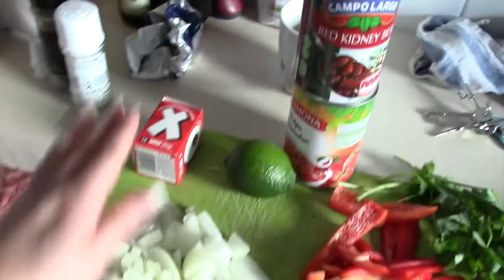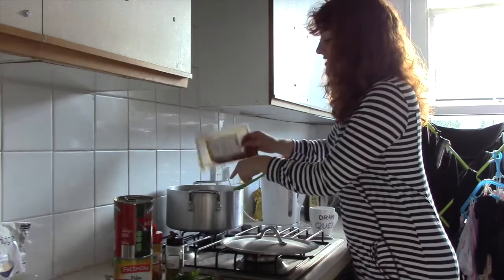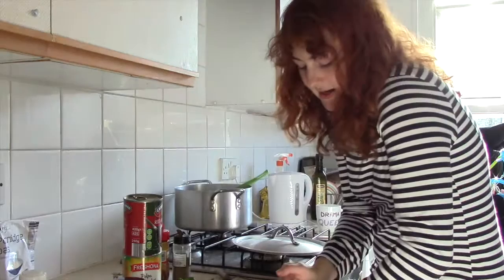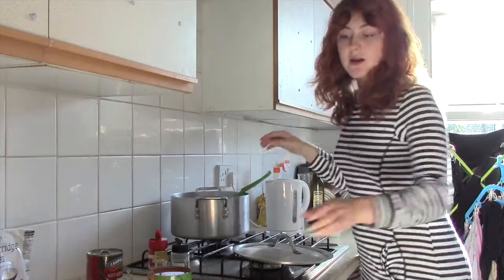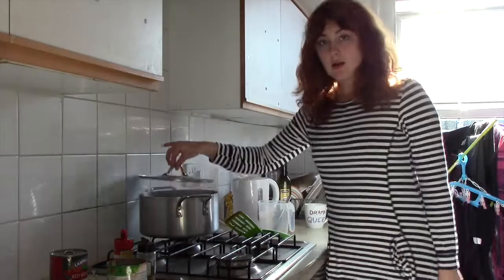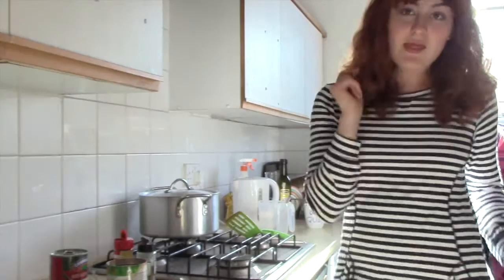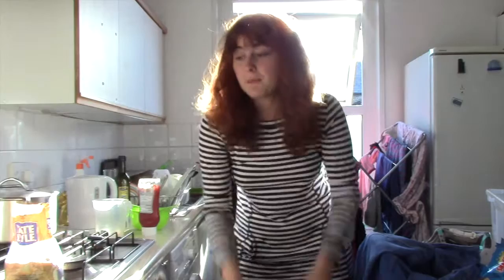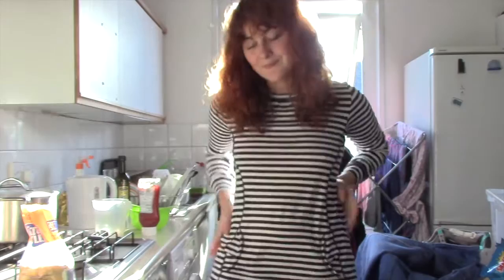C H I L L I C O N C A R N E with L O Z M I X I N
FRIYAY ! Weekend cooking here we come !
Start the weekend of right with my fav ever recipe
C H I L L I    C O N C A R N E
GUAC RECIPE COMING SOON TOO !

Next lot of vlogs will be all vegan recipes. This bad boy is a throw back but it can be made with quorn or a selection of your favourite beans and pulses.

The GOODS

500g beef mince/quorn or a selection of your fav beans and pulses

1 red pepper

1 large white onion

1 red chilli

2 garlic cloves

Tinned tomatoes

Red kidney beans - 1 tin

beef/veg stock cube

oregano

cumin seeds

ground cumin

paprika

cayenne pepper aka Kanye West peper

ground coriander

Fresh coriander

1 lime

Brown sugar/cube of dark chocolate

squirt of tomato sauce or puree

Cheese,sour cream and jalpenoes to top !

B E A - b e a u t i f u l

Keep a lookout for my super quick Guac recipe coming soon !

Good weekend all ! Sign it out with a rave like me !

Cook along. Sing along. Dance along.